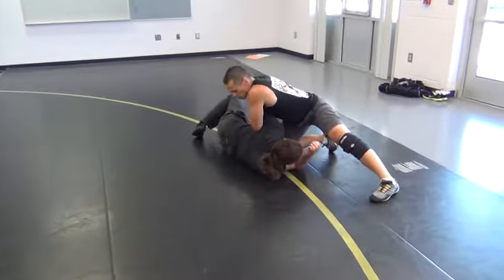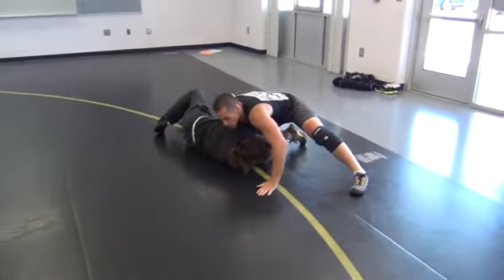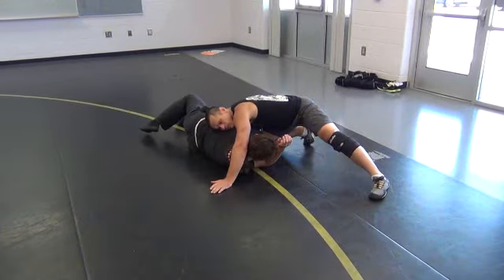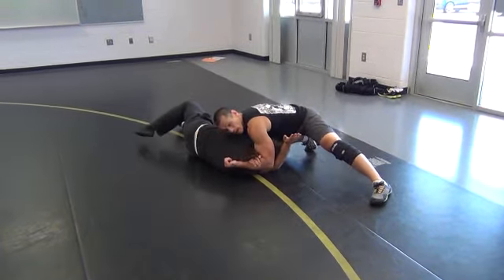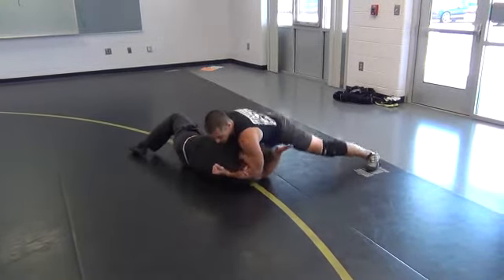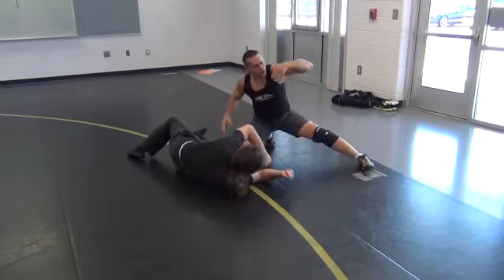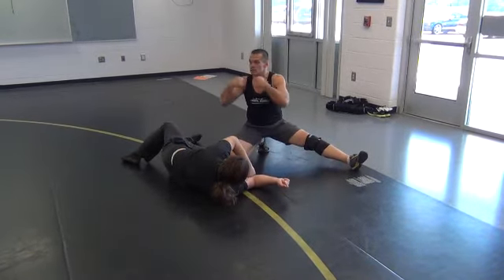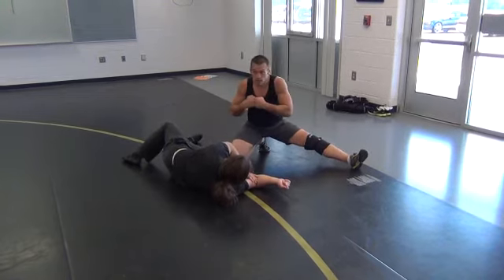Tightening the Reverse Lever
Mark Hatmaker demonstrates how to tighten the Reverse Lever as seen on numerous ESP RAW DVDs available only